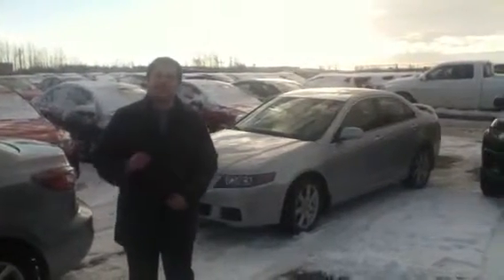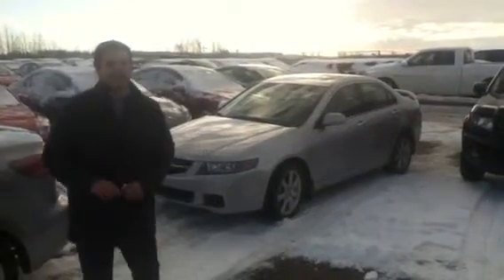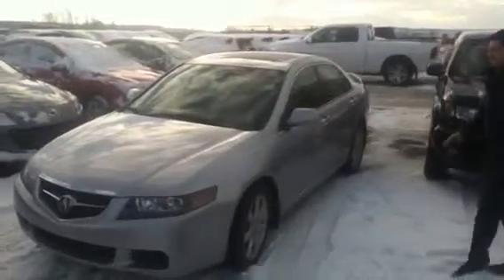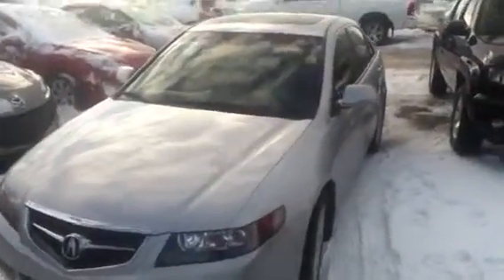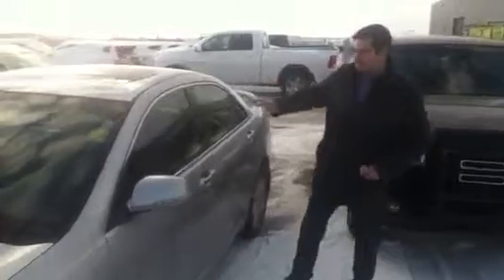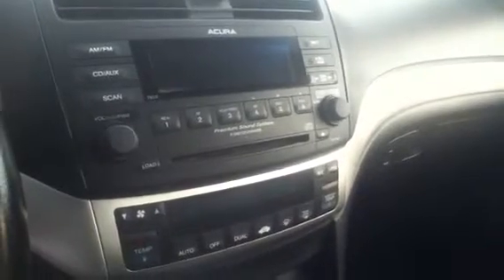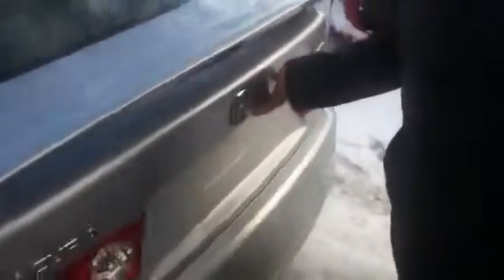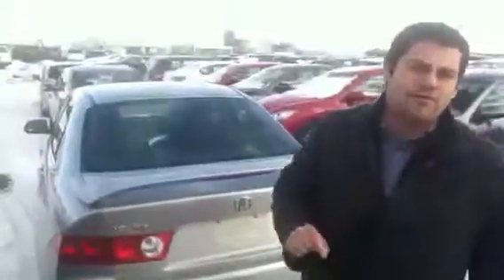Edmonton Mazda Dealer | 2004 Acura TSX | LA Mazda